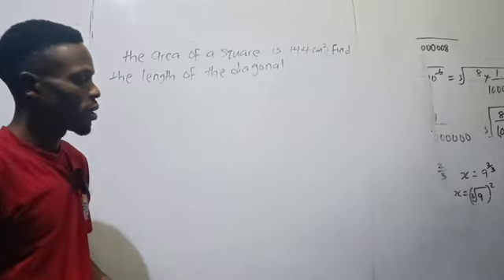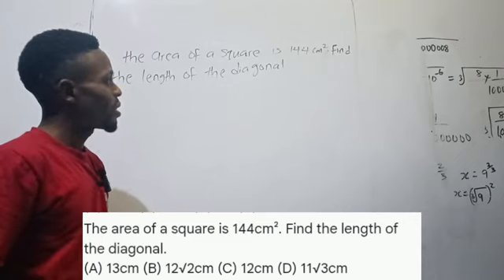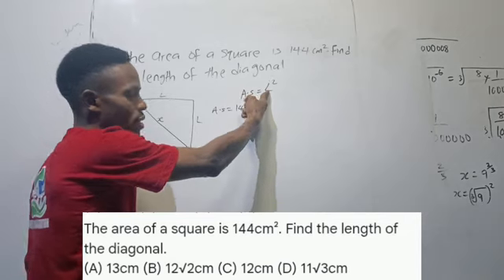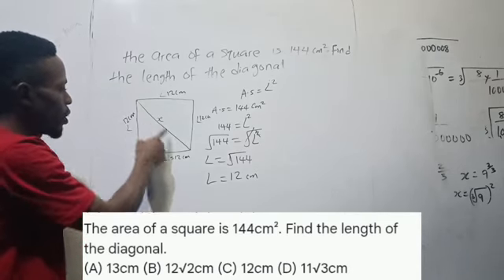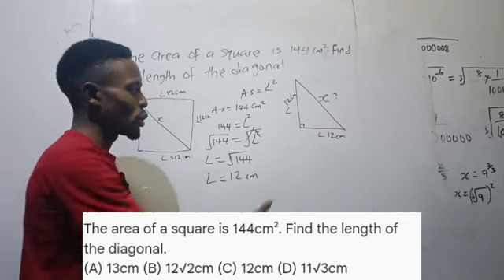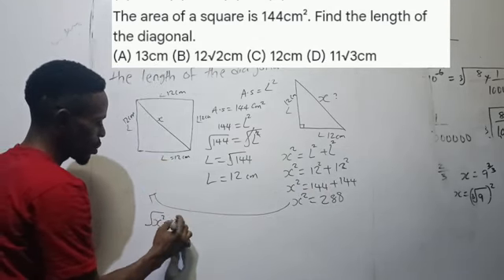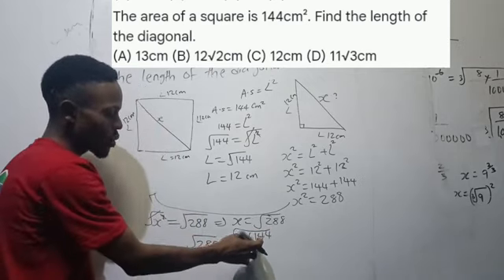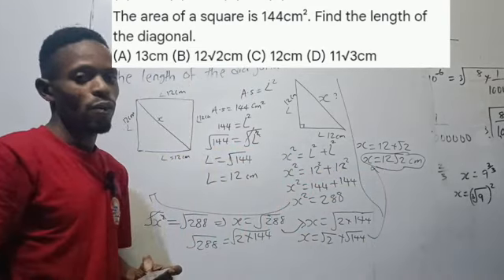Post UTME 2025 Mathematics Questions You Must Know Before the Exam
Post UTME 2025 Maths Questions You Must Know Before the Exam

2025 Post UTME Maths | Likely Questions & Answers for All Universities”

2025 Post UTME Mathematics: Most Repeated Questions Solved!

Ace 2025 Post UTME Maths! Top Likely Questions and Fast Solutions

🎯 Prepare & Pass 2025 Post UTME Mathematics – Solved Likely Questions!

Are you preparing for the 2025 Post UTME Mathematics exam? This video covers likely questions, past questions, and expert solutions tailored to help you score high and gain admission into top Nigerian universities like:

✅ UNILAG
✅ UI
✅ OAU
✅ UNIBEN
✅ UNILORIN
✅ FUTA and more...

📌 What’s Inside This Video:

2025 most repeated Post UTME maths questions

Step-by-step solutions with tricks and shortcuts

How to manage time during the Post UTME

Questions on Algebra, Word Problems, Graphs, Geometry & more

Smart tips to avoid common Post UTME errors

These questions are drawn from past exams and likely areas based on 2025 curriculum trends. Master them and boost your admission chances.

👇 Don’t forget to:
📩 Share with friends
💬 Drop your university name for tailored tips!

2025 post utme mathematics

post utme maths questions 2025

likely post utme maths questions

2025 unilag post utme maths

post utme exam 2025

post utme tutorial 2025

solve post utme maths

2025 university post utme

pass post utme maths

maths questions for post utme